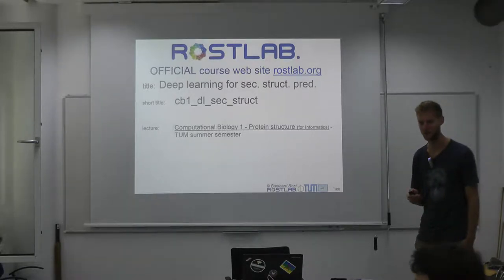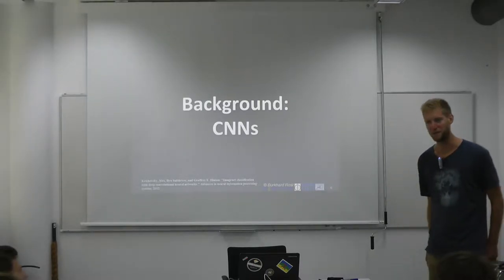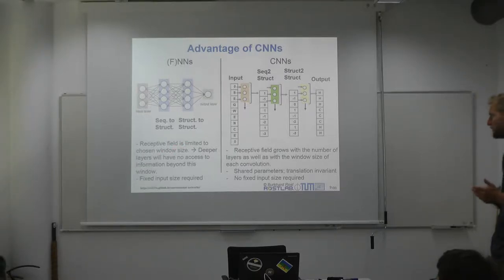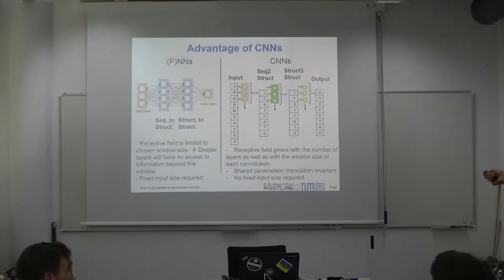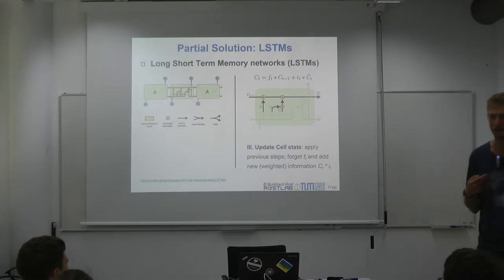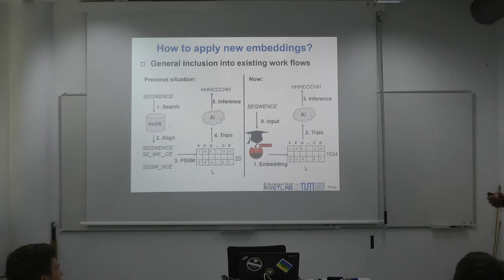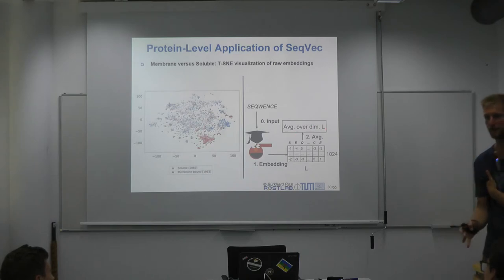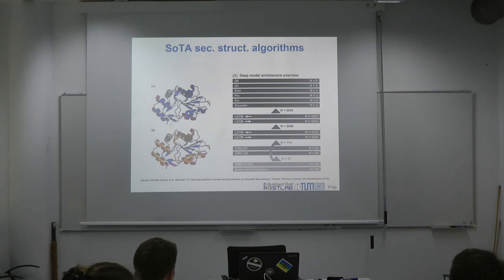Protein Prediction 1 for Bioinformaticians – Lecture 6, Deep Learning for Sec. Str. Pred.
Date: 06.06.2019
Speaker: Michael Heinzinger